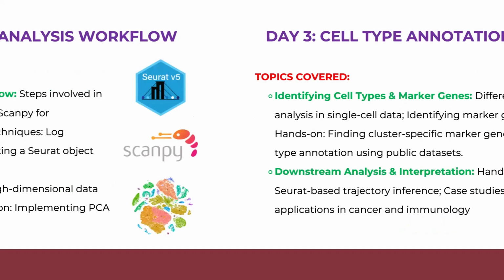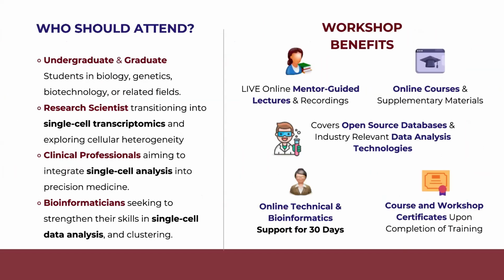3-Day Hands-On Online Workshop on Single Cell RNA Seq Data Analysis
🔬 𝐔𝐧𝐥𝐨𝐜𝐤 𝐈𝐧𝐬𝐢𝐠𝐡𝐭𝐬 𝐟𝐫𝐨𝐦 𝐒𝐢𝐧𝐠𝐥𝐞-𝐂𝐞𝐥𝐥 𝐑𝐍𝐀 𝐒𝐞𝐪𝐮𝐞𝐧𝐜𝐢𝐧𝐠!

Are you ready to dive into the world of single-cell transcriptomics? Join our 𝟯-𝗗𝗮𝘆 𝗛𝗮𝗻𝗱𝘀-𝗢𝗻 𝗢𝗻𝗹𝗶𝗻𝗲 𝗜𝗻𝘁𝗿𝗼𝗱𝘂𝗰𝘁𝗶𝗼𝗻 𝘁𝗼 𝗦𝗰𝗥𝗡𝗔-𝗦𝗲𝗾 𝗗𝗮𝘁𝗮 𝗔𝗻𝗮𝗹𝘆𝘀𝗶𝘀 𝗪𝗼𝗿𝗸𝘀𝗵𝗼𝗽 and master essential workflows—from preprocessing and quality control to clustering, cell type annotation, and functional analysis.

What You'll Learn:
✅ ScRNA-seq data preprocessing & quality control
✅ Data analysis with Cell Ranger, Seurat, and Scanpy
✅ Clustering, visualization, and functional annotation
✅ Hands-on practice in cleaning & interpreting single-cell data

This workshop is perfect for researchers, students, and bioinformatics enthusiasts looking to explore single-cell transcriptomics in fields like cancer research and immunology.

📅 𝐃𝐚𝐭𝐞𝐬: 𝐀𝐩𝐫𝐢𝐥 𝟖 - 𝐀𝐩𝐫𝐢𝐥 𝟏𝟎, 𝟐𝟎𝟐𝟓
⏰ 𝐓𝐢𝐦𝐞: 𝟕:𝟎𝟎 𝐏𝐌 𝐈𝐒𝐓 | 𝟖:𝟑𝟎 𝐀𝐌 𝐂𝐒𝐓

🚀 Advance your bioinformatics skills with ScRNA-seq!